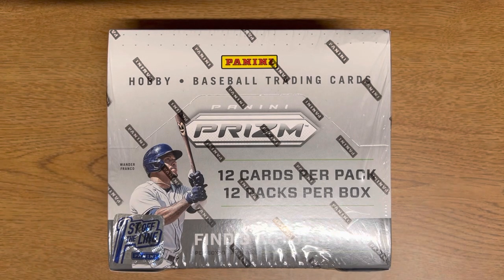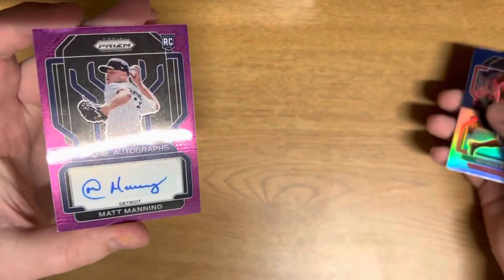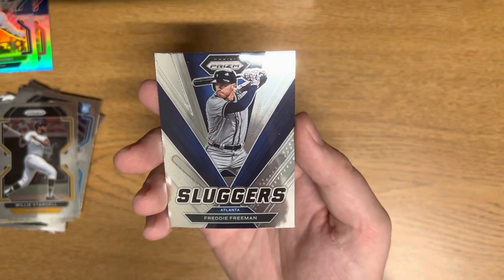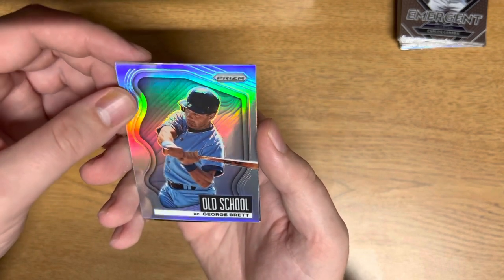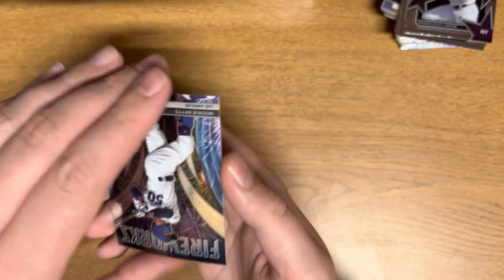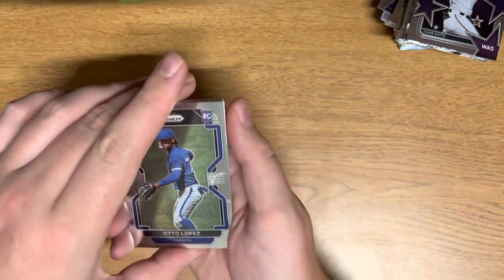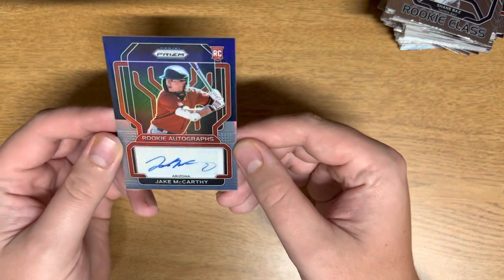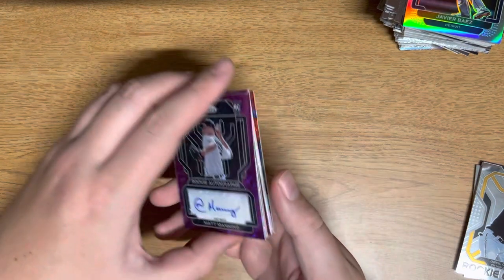These Hits Go Crazy!!! HOT BOX 🔥🔥🔥 + Giraffe Parallel | 2022 Panini Prizm Baseball FOTL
What’s going on everyone?! I hope you all enjoyed this video! Im not used to opening baseball but this was a really fun rip with all the parallels!!!